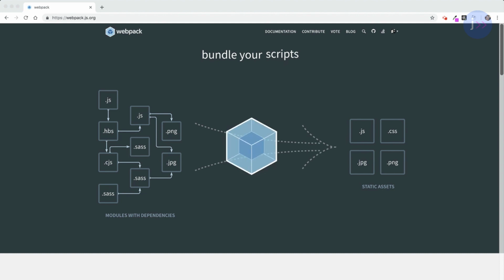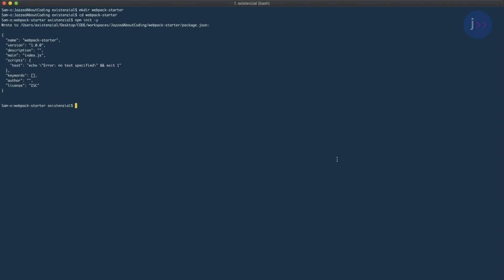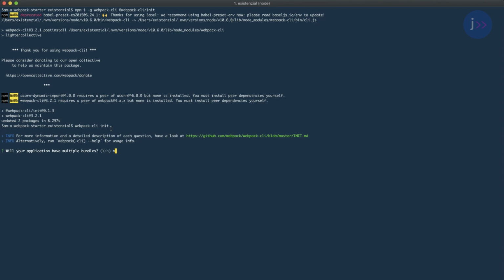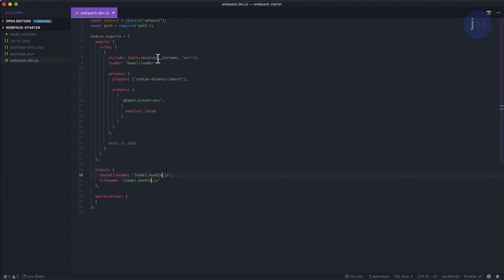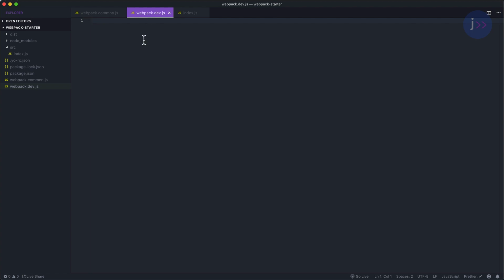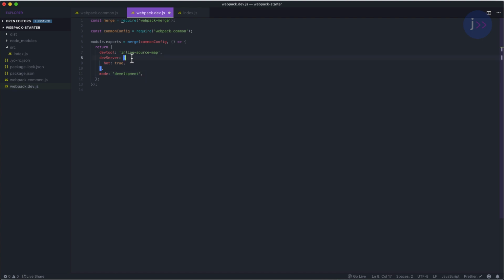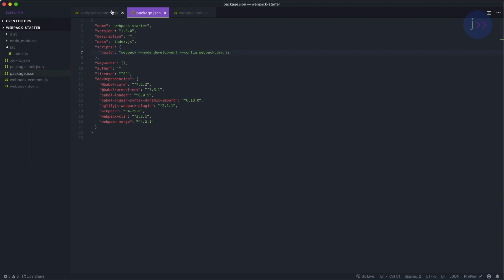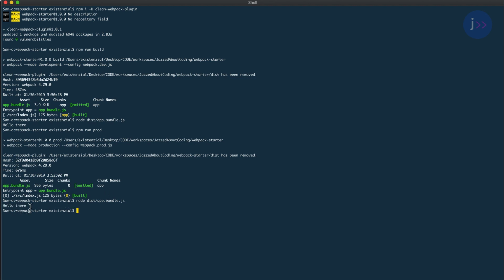Webpack 4: Config Splitting - Development & Production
Writing a webpack configuration from scratch for vanilla javascript or non-React frontend projects can be tough. Splitting up your config + optimizing for production and development - even tougher. This tutorial will take you from start to finish, and if you want to skip ahead over the initial project setup to the actual splitting - (10:00).

EQUIPMENT USED
🎙️USB Cardiod Mic Kit - 96KHZ/24BIT
🖥️LG 27" 4K UHD Monitor